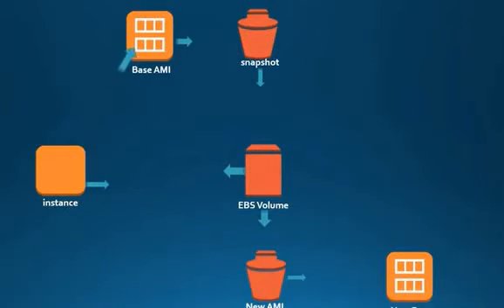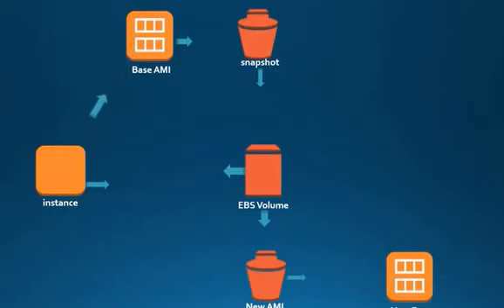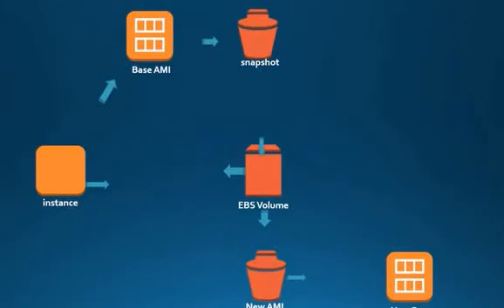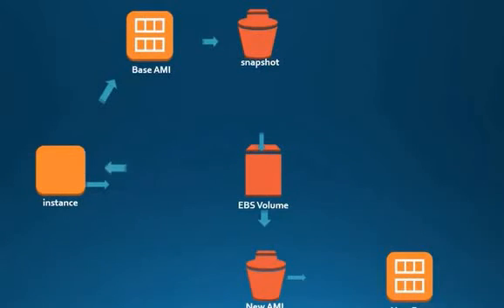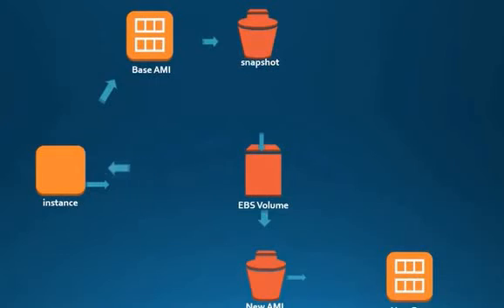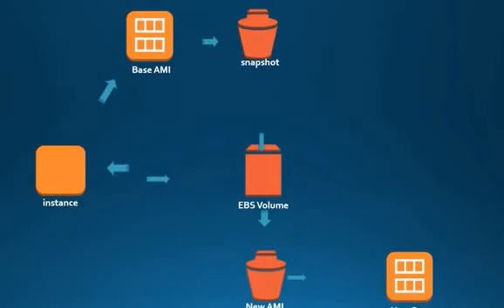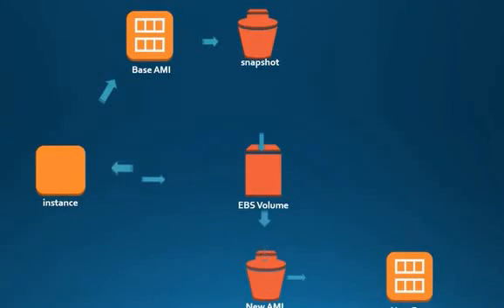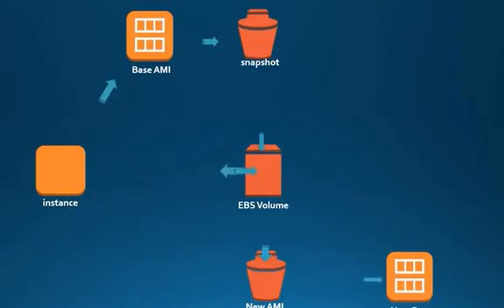AWS Snapshot and AMI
An Amazon Machine Image (AMI) provides the information required to launch an instance. You must specify an AMI when you launch an instance. You can launch multiple instances from a single AMI when you need multiple instances with the same configuration.

You can launch an instance from an existing AMI, customize the instance, and then save this updated configuration as a custom AMI. Instances launched from this new custom AMI include the customizations that you made when you created the AMI.